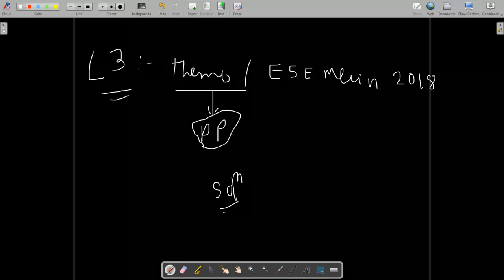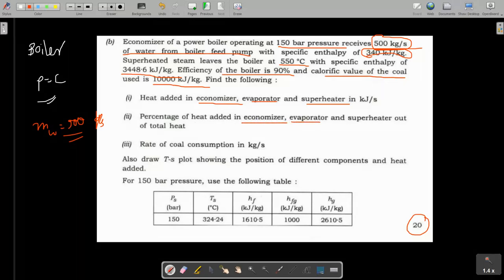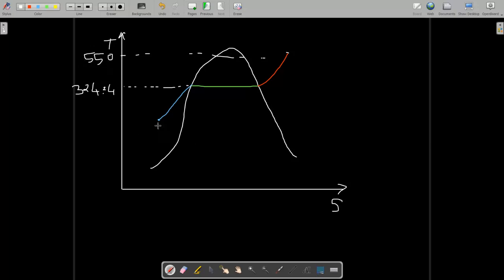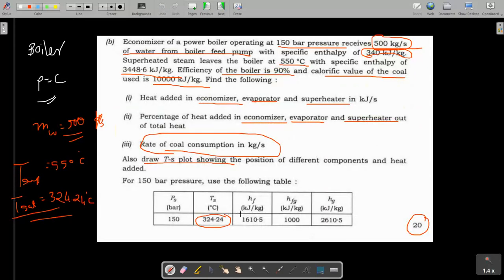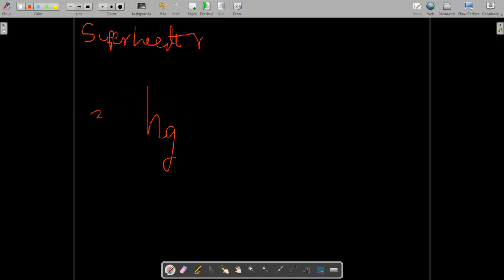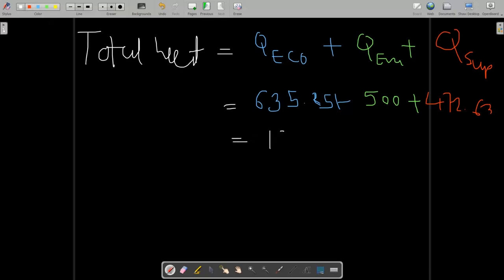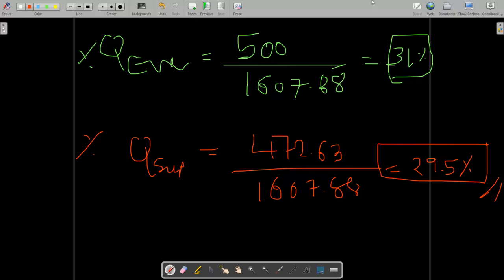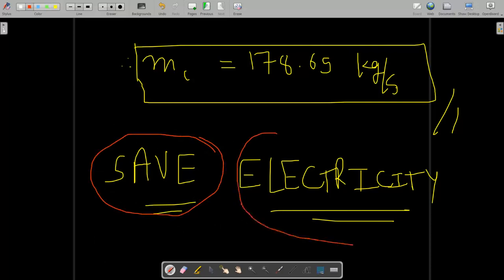LECTURE 3: THERMODYNAMICS || ESE MAINS 2018 PYQ